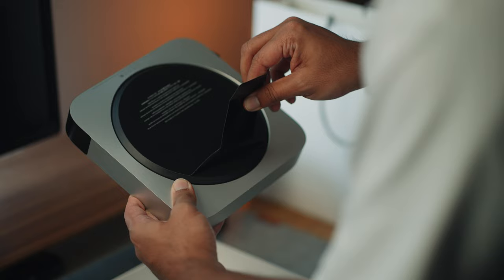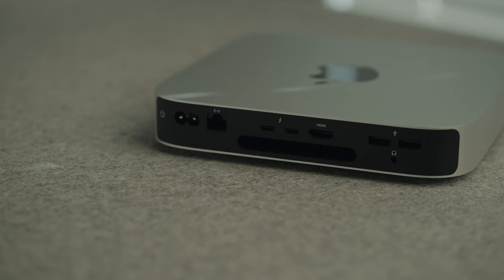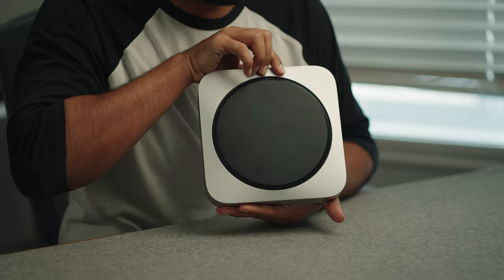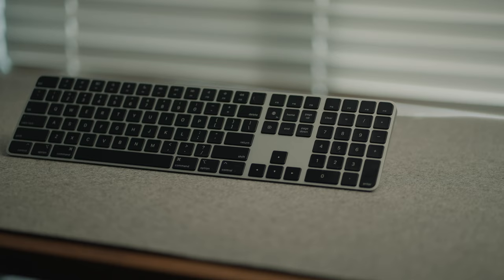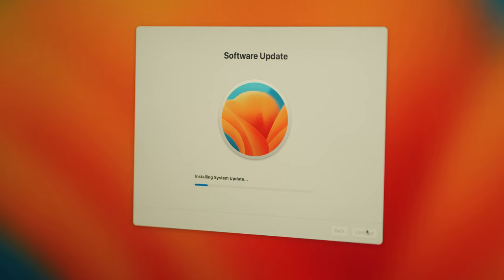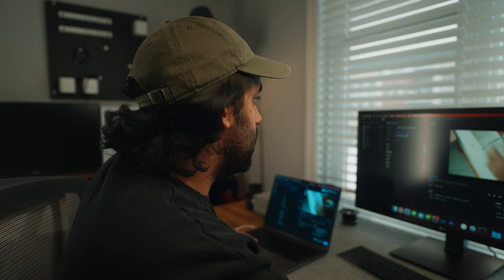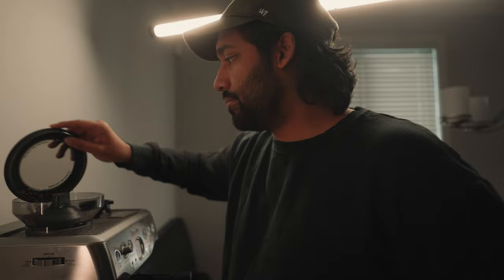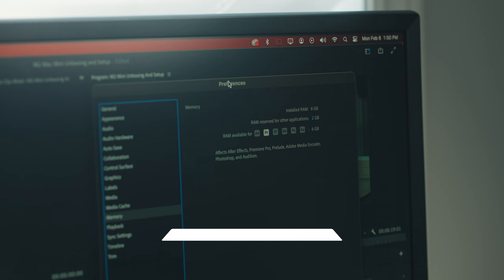M2 Mac Mini | Powerful Enough For 4K Video Editing? | 2 Weeks Later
The M2 Mac Mini is honestly a mind blowing computer for the price and can do way more that you'd expect. I spent some time with one and here is how it went.

Sony A7S III
Sony A7 IV
Sony Zeiss 16-35 F4
Sony G 20mm 1.8
Sony 85mm F1.8
Sony 35mm F1.8
Røde Video Mic Pro
Røde NTG4+
ZOOM H6
DJI Ronin RS2 Combo
Nomatic x Peter Mckinnon Travel Bag
Tiffen Black Promist 1/8
Polar Pro Peter Mckinnon VND 2-5 stop:
Polar Pro Peter Mckinnon VND 6-9 stop: